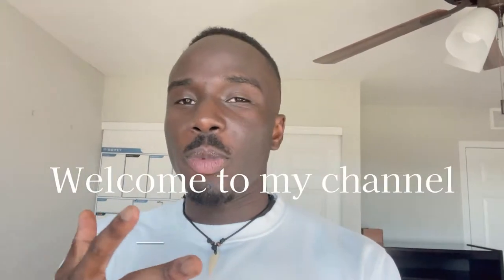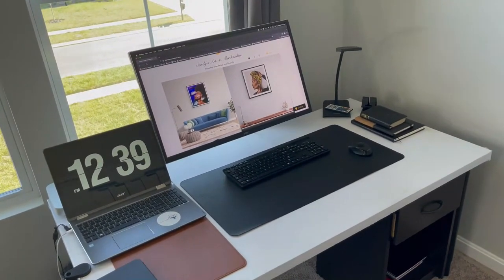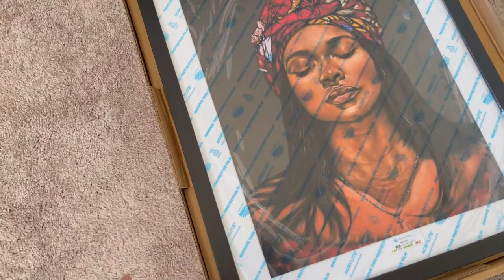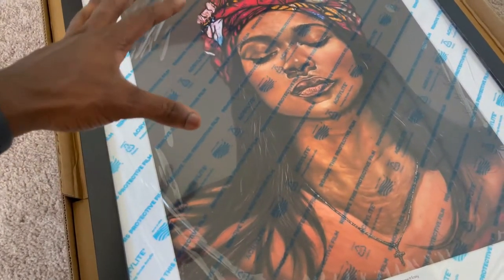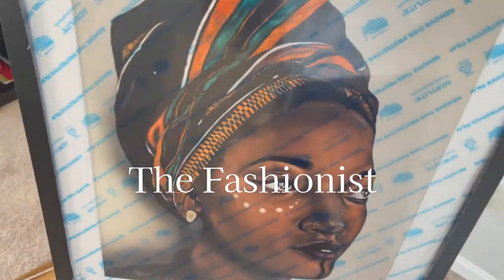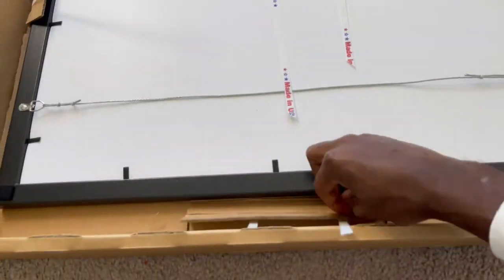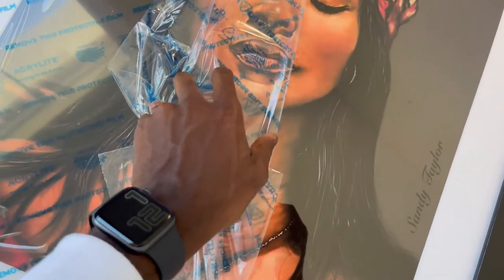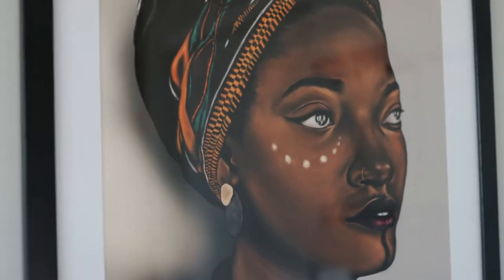Digital Art Prints Unboxing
In this video, I am unboxing three digital paintings I printed out and framed to go up on my wall. I have been creating digital paintings for over two years and I'm not planning on slowing down anytime soon. It was exciting to experience unboxing those art works. I am looking forward to uploading more videos of me creating art on this channel so you definitely don't want to miss that.